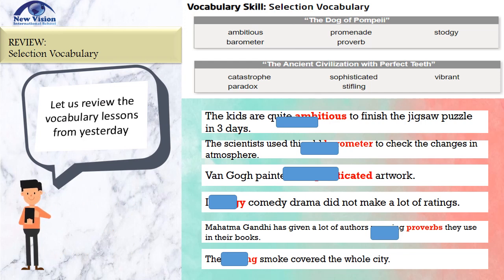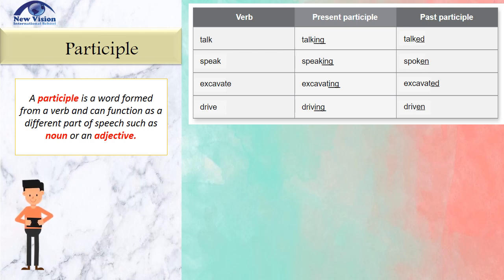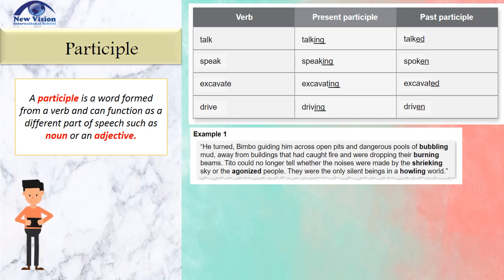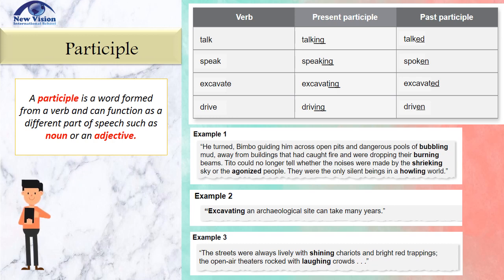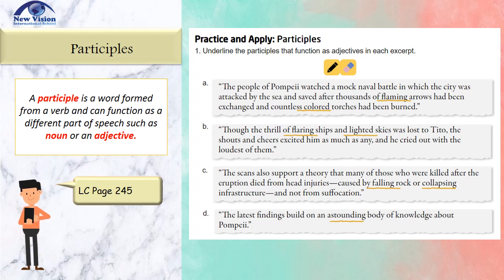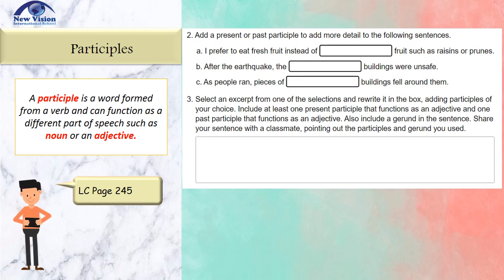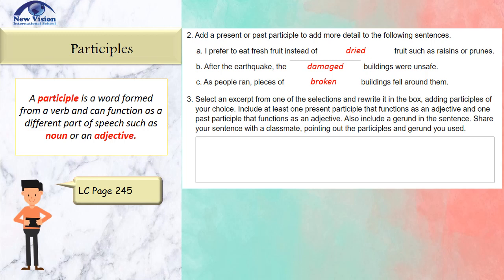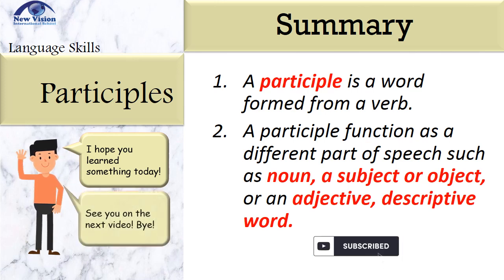W13.4 Grade 8 - Language (The Dog of Pompei)i